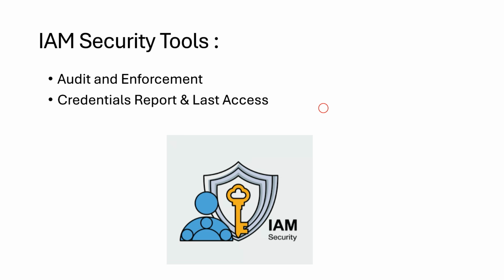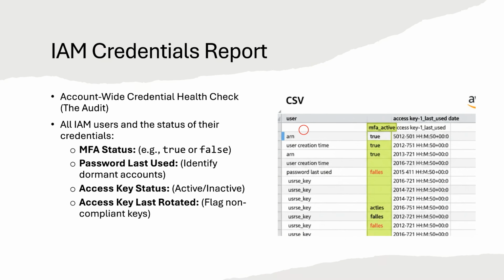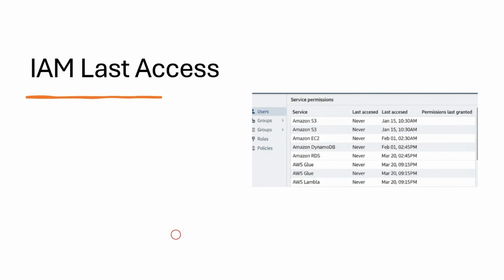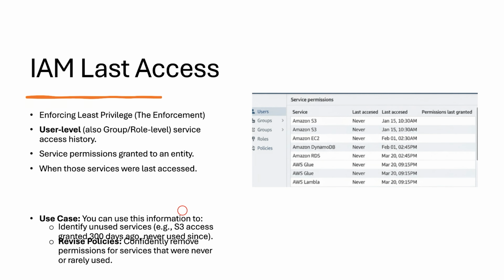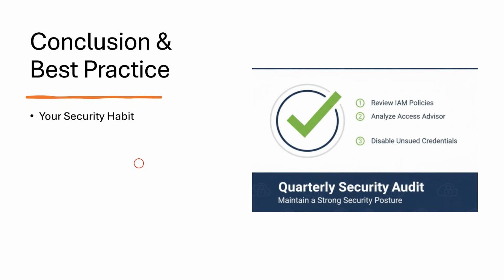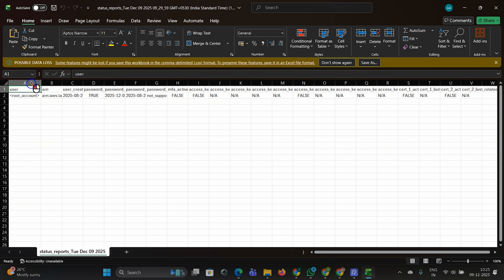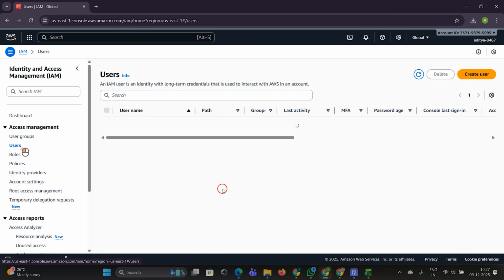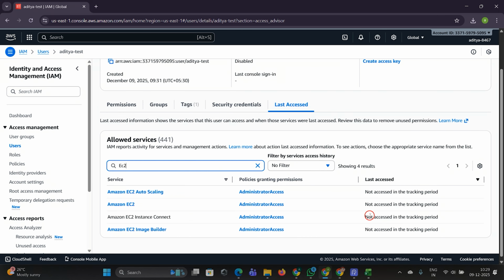AWS IAM Security Tools Explained + Hands-On | Credentials Report & Last Access | AWS Course Ep 41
Description:
Welcome to Episode 41 of the AWS Comprehensive Course! 🚀
In this session, we deep dive into IAM Security Tools — essential features every AWS user must understand to secure their cloud environment.

In this episode, you will learn:
✅ IAM Credentials Report – What it is, why it matters & how to generate it
✅ IAM Last Accessed Information – Track unused permissions & improve security
✅ Best practices for IAM auditing and governance
✅ Fully Hands-On Demo inside the AWS console

By the end of this video, you’ll be able to analyze account-wide credentials, detect security risks, and optimize IAM permissions like a pro. 🔐

📘 Continue watching the AWS Comprehensive Course to master the cloud step-by-step!

Title: AWS IAM Security Audit: Credentials Report & Last Accessed Data (Hands-On - Ep. 41)
Description:
Become an IAM security auditor! Join Episode 41 of our comprehensive AWS course for a deep dive into the most powerful IAM security tools: the Credentials Report and the Last Accessed feature.

Master IAM Security Tools:

Credentials Report (Theory & Hands-On): Learn how to generate and analyze this vital report to identify weak passwords, unused credentials, and compliance issues across all your IAM users.

IAM Last Accessed (Theory & Hands-On): Understand and use this feature to track when users and services last accessed specific AWS services, enabling you to enforce the crucial Principle of Least Privilege (PoLP).

Security Best Practices: Apply the data from these tools to significantly strengthen your overall AWS account security.

This combined theory and hands-on session is essential for any AWS professional looking to maintain a strong, secure, and compliant cloud environment.

Click now to gain the practical skills needed to audit and secure your AWS IAM configuration!